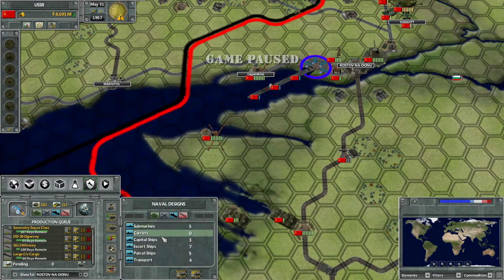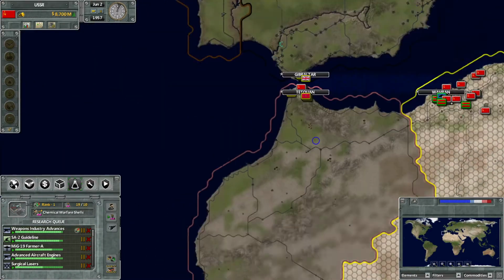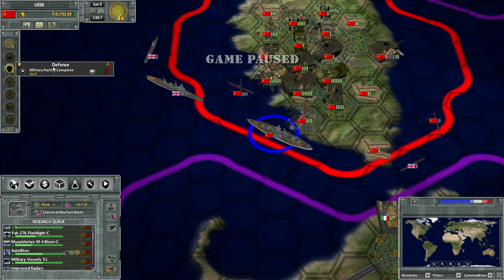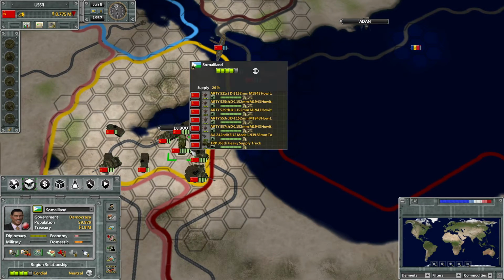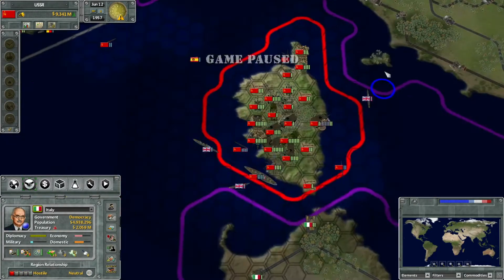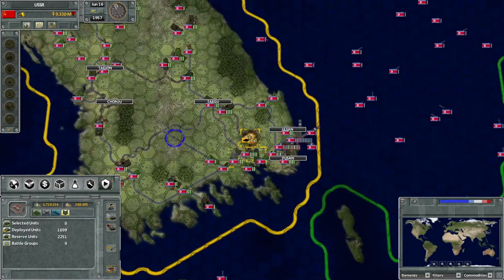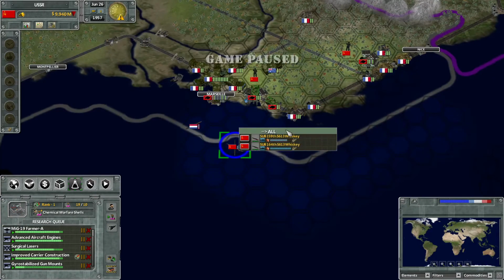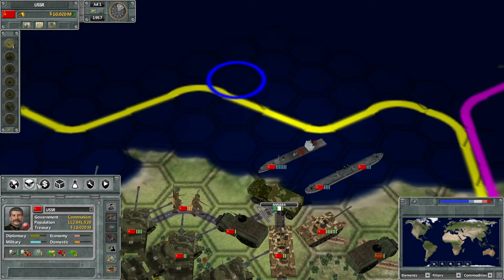Curtain of Steel | Supreme Ruler Ultimate | Ep32: Dust Settles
Supreme Ruler Ultimate | Curtain of Steel
Goal: 2/3 of the independent regions lean towards the Warsaw Pact and at least 1/3 are Warsaw Pact aligned.